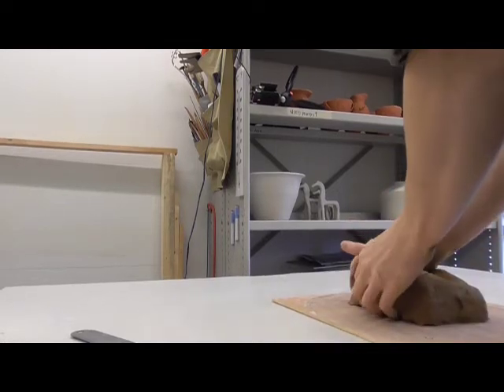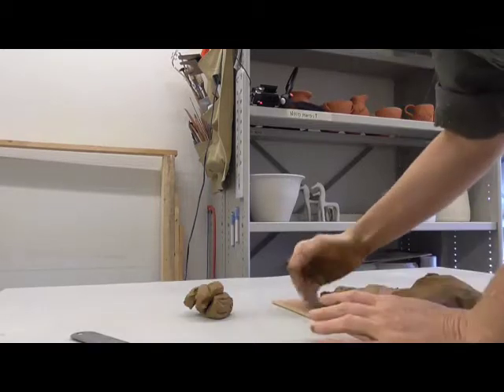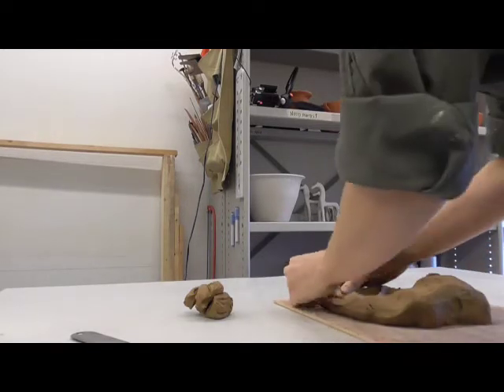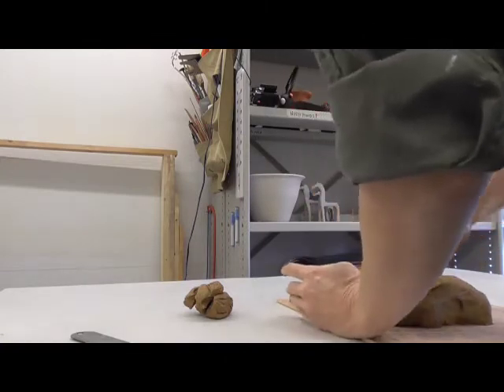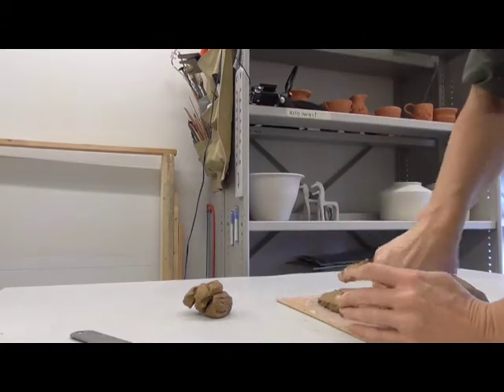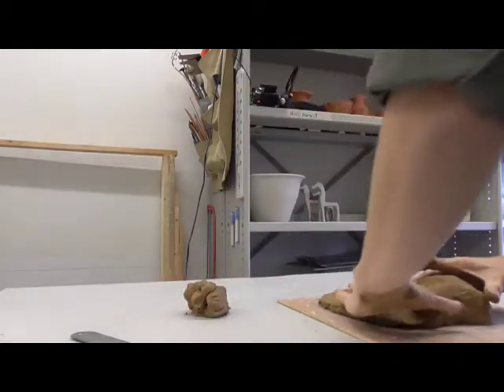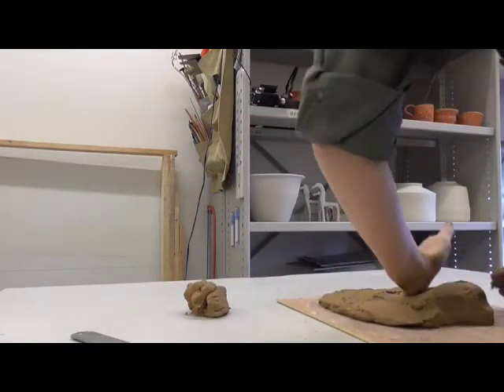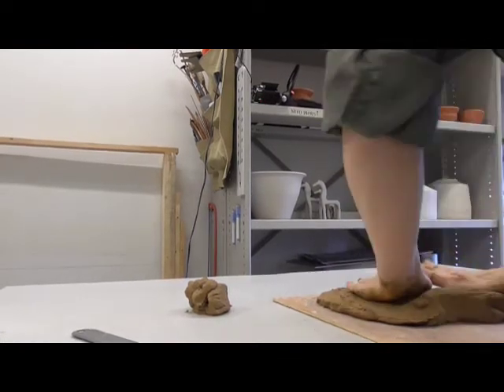1 urn form base b